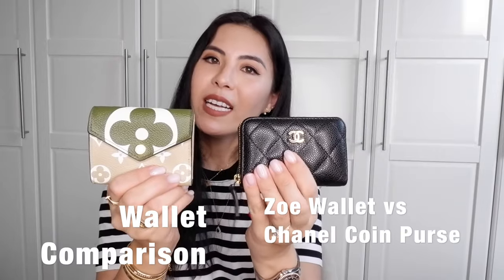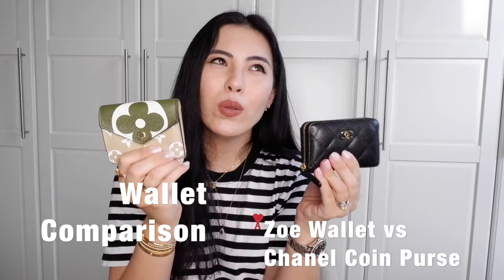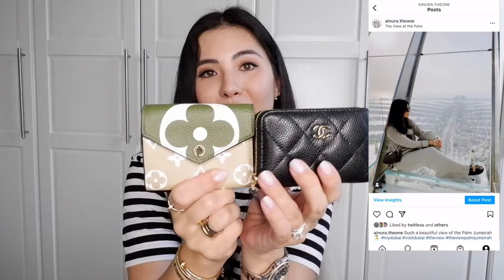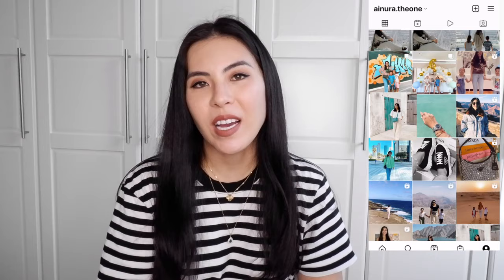LV Zoe Wallet vs Chanel Zipped Coin Purse- Which is better?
I am comparing my two favorite wallets that I am currently using. I will cover all pros and cons and at the end of the video will tell you which one is the better.
xoxo

Links to wallets:
Louis Vuitton Zoe wallet ( similar)